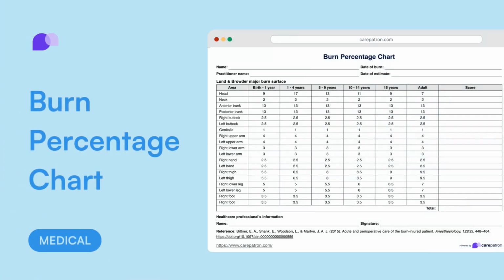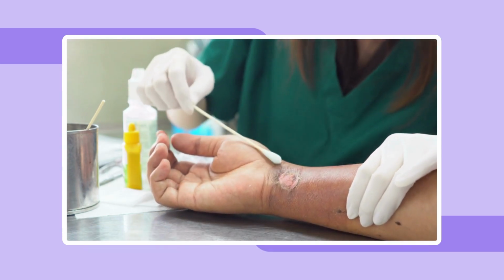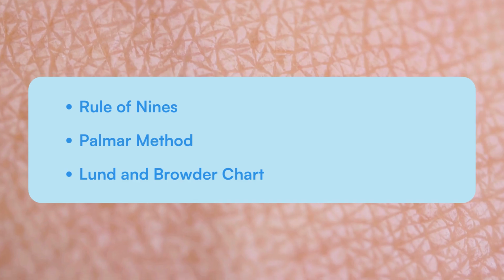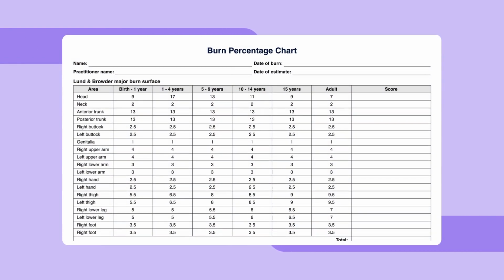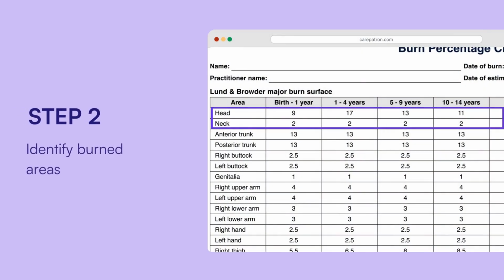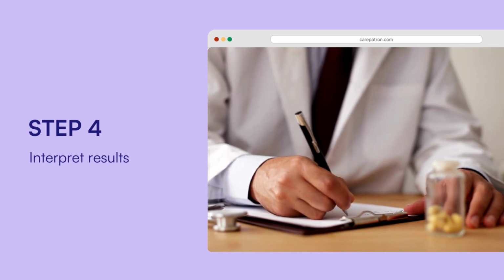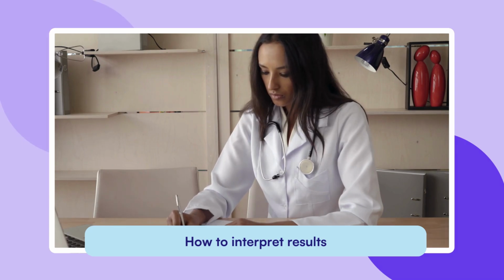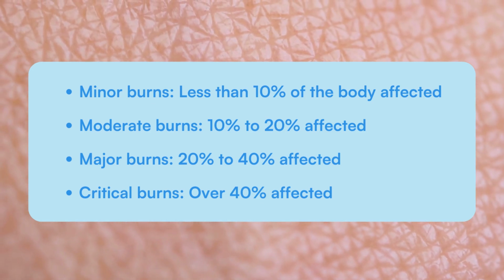Burn percentage chart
Our Burn Percentage Chart can help you estimate the total body surface area affected by burns, guiding management and treatment of burn injuries.

Intro 0:00
What is a burn percentage chart? 0:14
Types of total body surface area charts 0:32
How to use a burn percentage chart 1:06
How to interpret results 1:52
Sample template 2:25
Carepatron 2:33